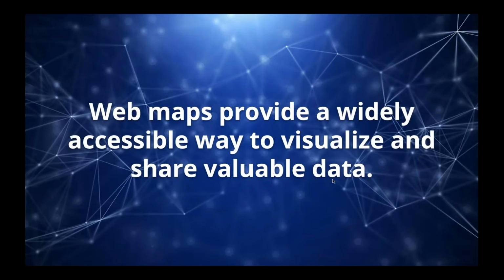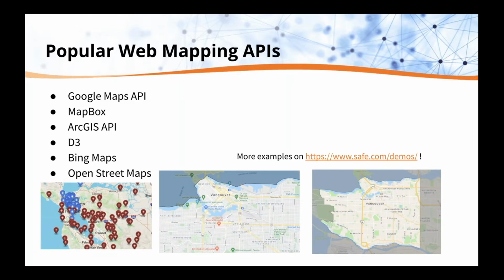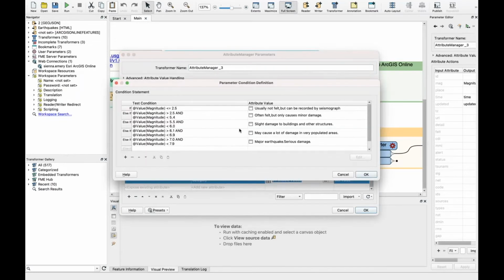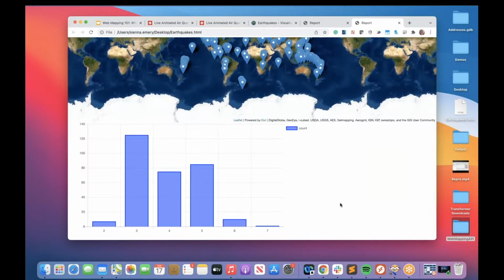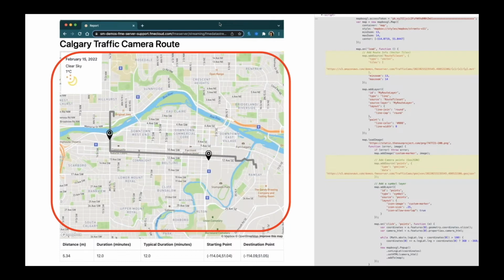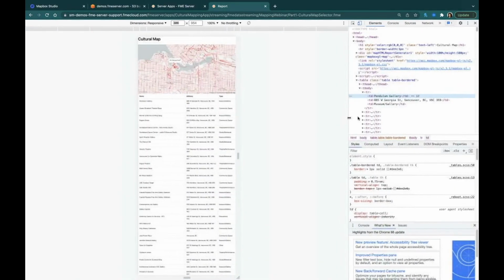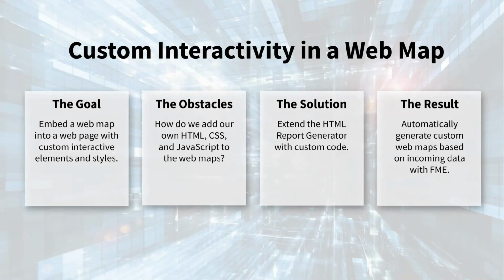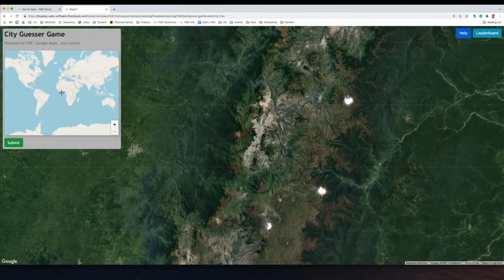Web Mapping 101: What Is It and Making it Work For You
Web mapping is the process of using the internet to visualize, analyze, and share your geospatial data through a map. Web maps are an important tool for many organizations as they provide the ability to distribute critical information to anyone, anywhere, and at any time.

Web maps provide endless potential for visualizing valuable data that may otherwise go unused. But, not everyone knows how to get started with creating one. In this webinar, we’ll cover:

-  An overview of web mapping and how it works
-  How OpenLayers and Leaflet work with web mapping
-  How to use web mapping tools, including Esri Leaflet and Mapbox with the HTMLReportGenerator
-  How to create vector tilesets in FME to make web mapping easier than ever

Join our team of Support Specialists to learn how to get started using FME to create a web map of your own to visualize and share your data.

Stop wasting the value of your geospatial data by letting it sit unused. You’ll leave this webinar with the tools to get you started with creating a web map of your own so you can present your data in a way thats easy to understand and share with others.